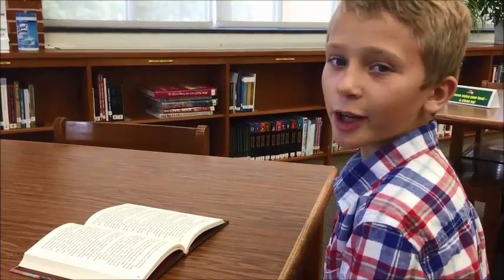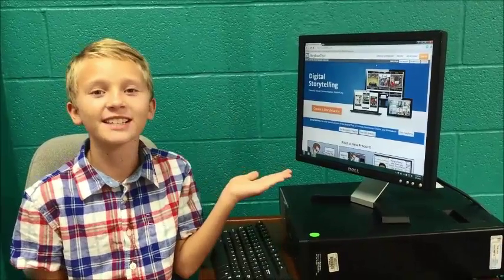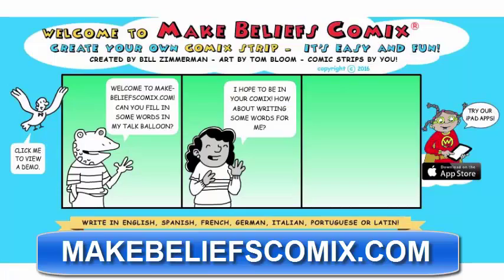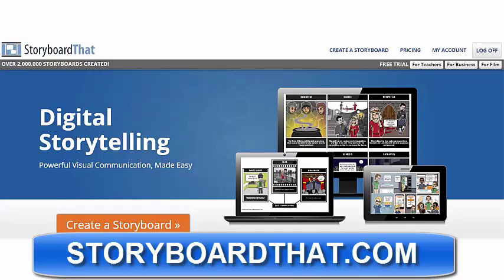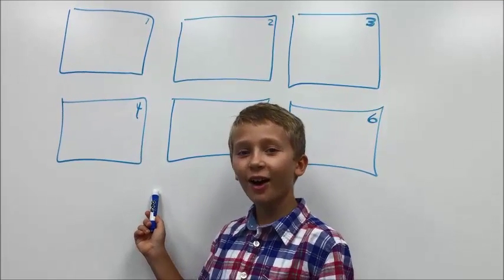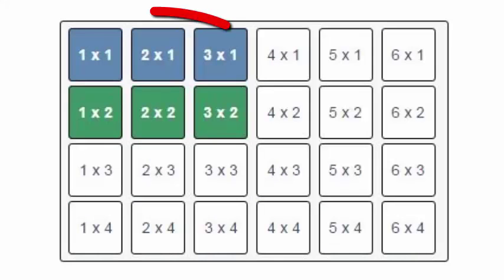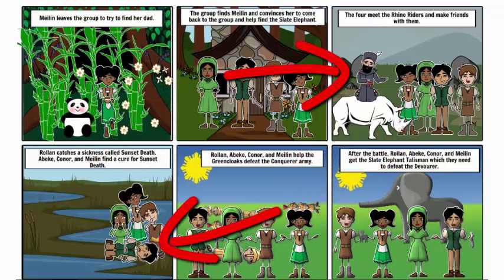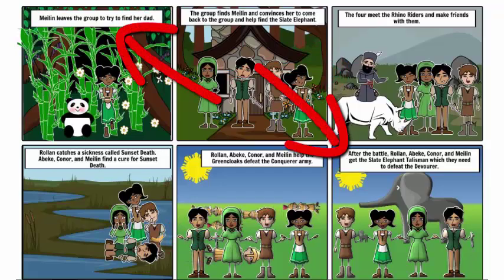Book Study Using Comic Strip Generator - StoryboardThat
Tucker, Age 11, explains how and why he used a comic strip generator named StoryBoardThat to share what he learned about the book Spirit Animals Book 3, Blood Ties. A big thanks to TTAC/ODU for sponsoring the creation of this video!